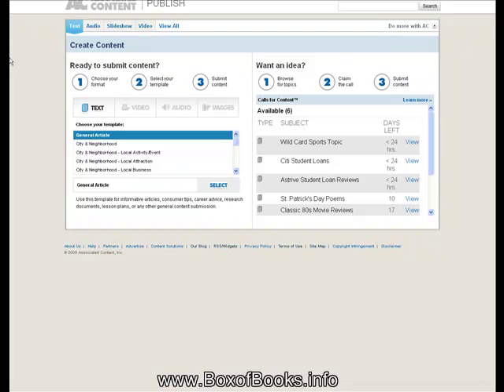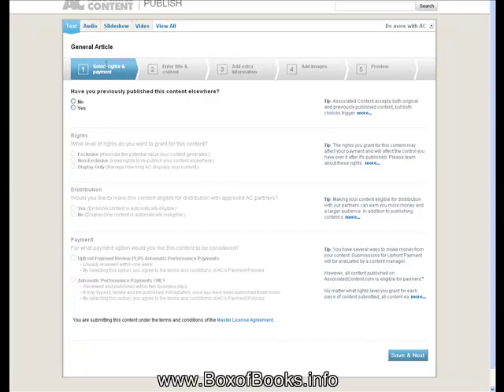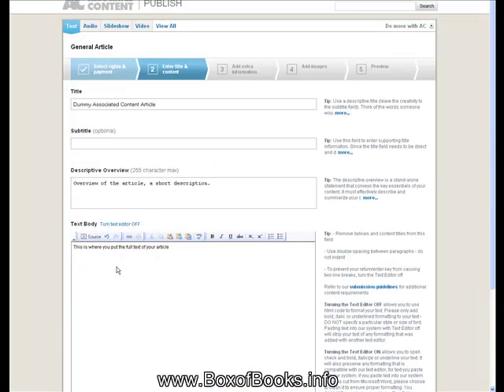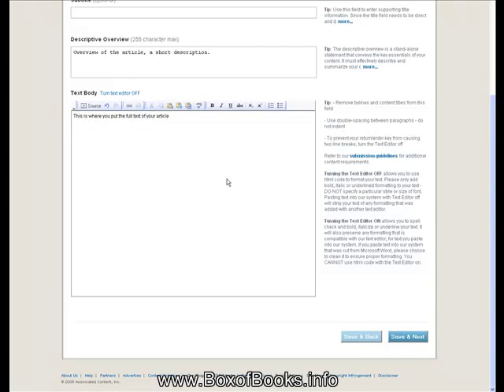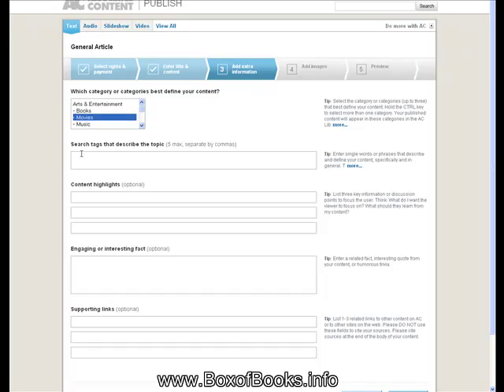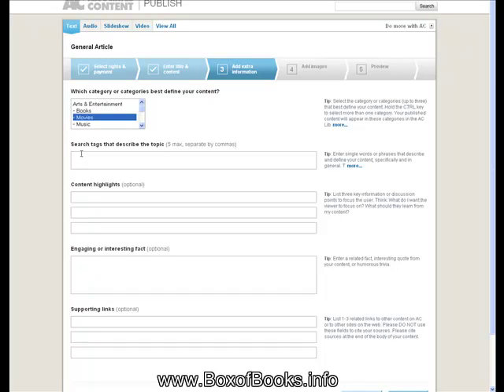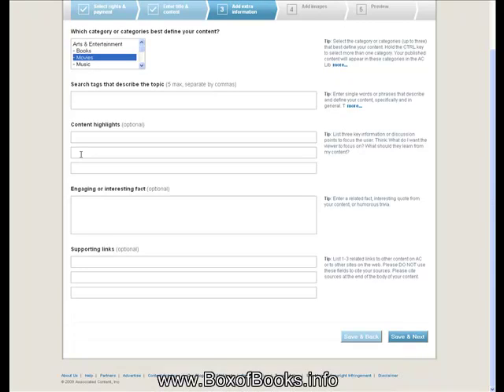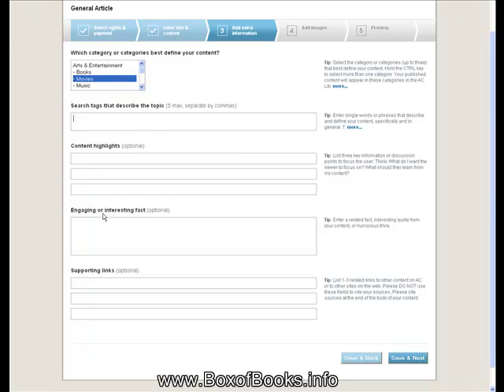Ultimate Beginner's Guide to Associated Content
Walk through publishing an article on Associated Content. Full step-by-step information available in ebook "Ultuimate Beginner's Guide to Associated Content"